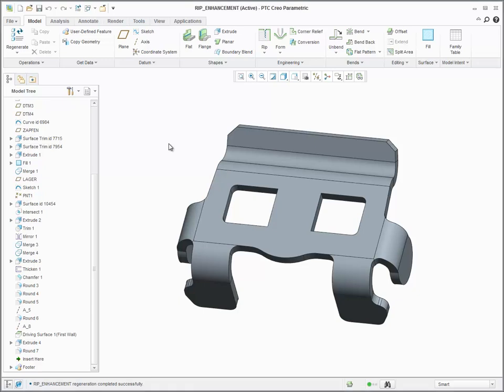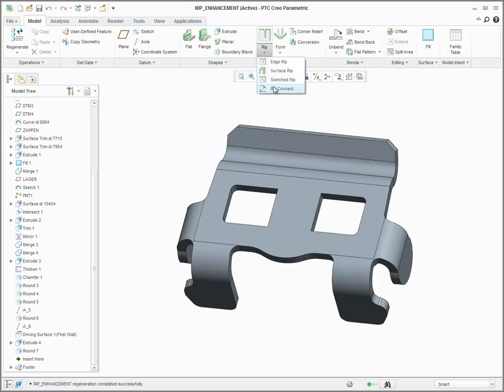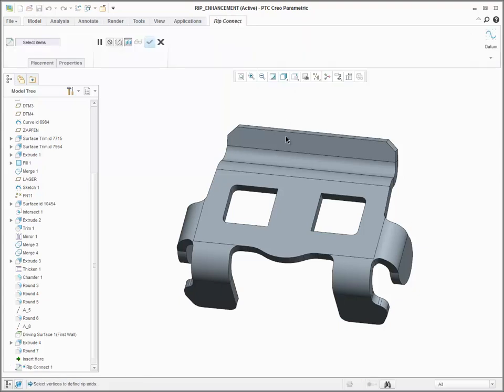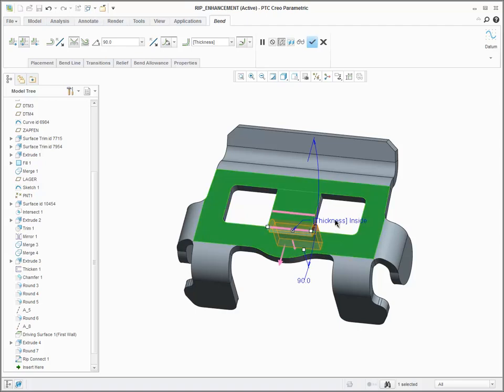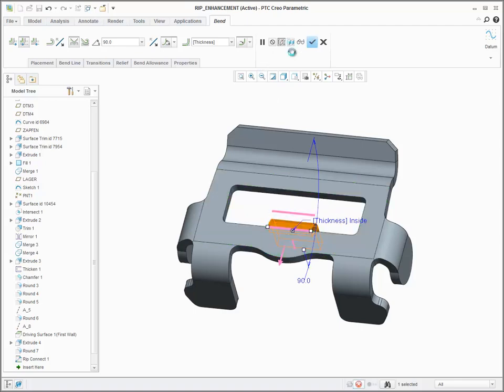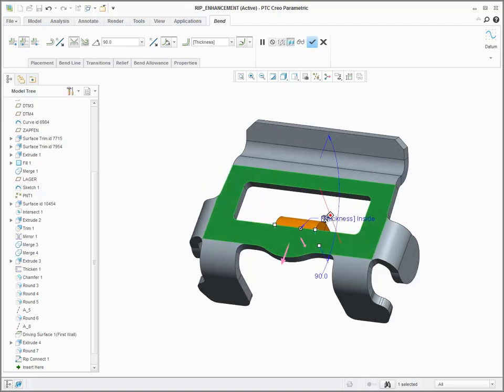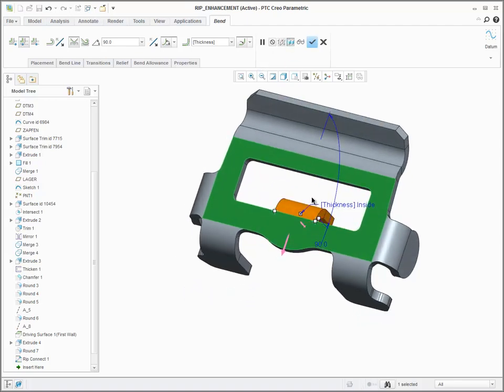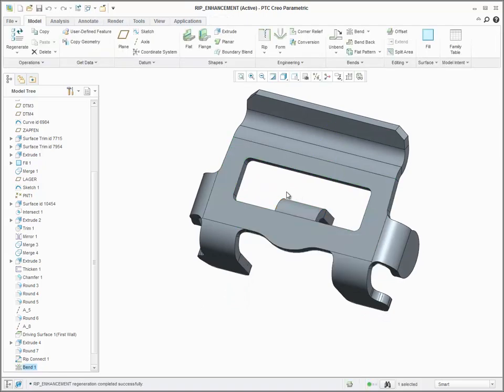Rip Connect and Sketched Rip Tools Are Enhanced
You can use Sketched Rip and Rip Connect to create a zero-width rip connection between two different contours on the same surface. You no longer need to split the surface into two distinct pieces. For example, you can easily turn the material between two cuts into a bent tab.